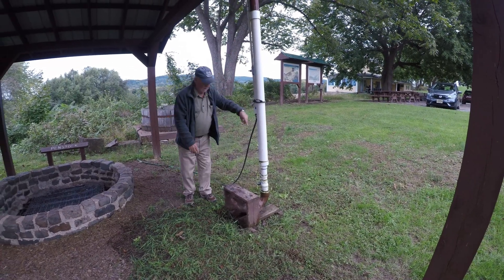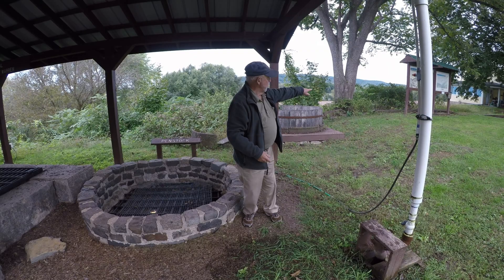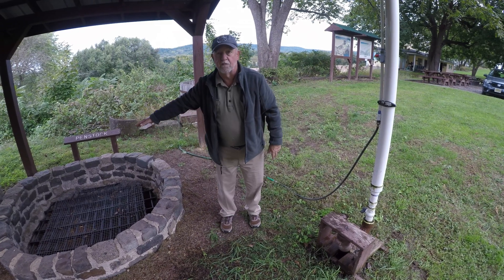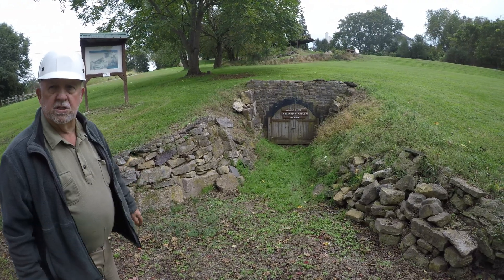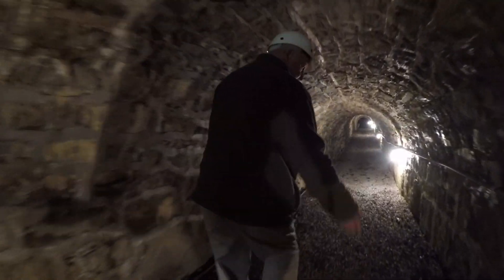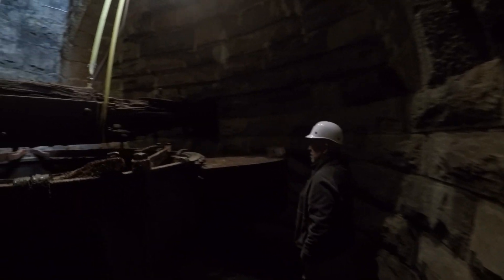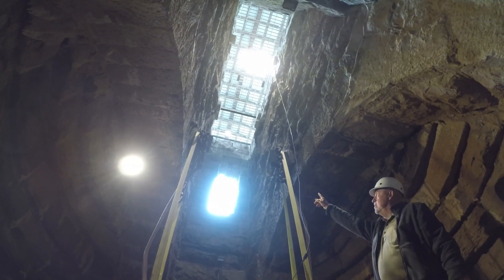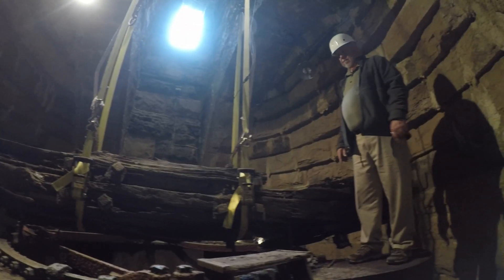Morris Canal Planes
A talk and walking tour of water turbine at plane 9 west